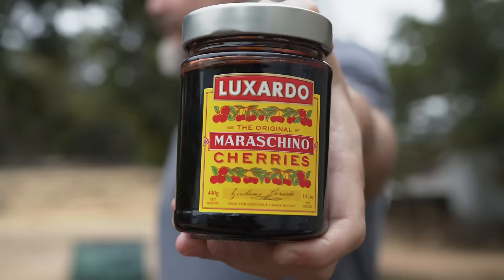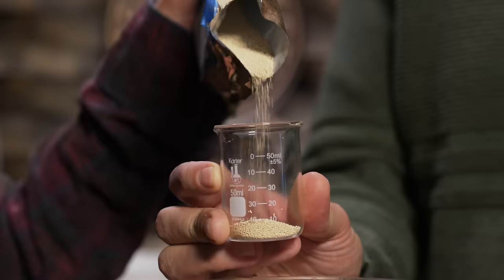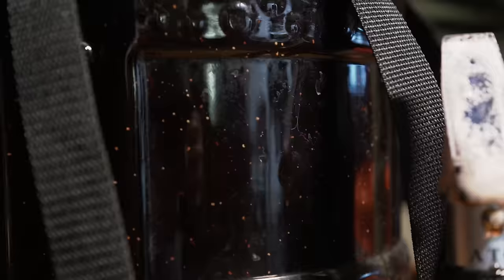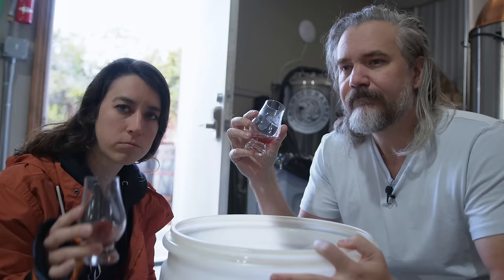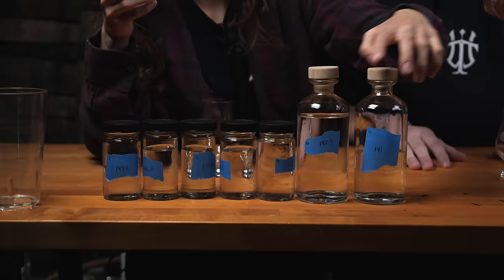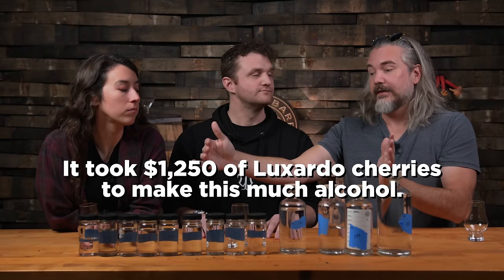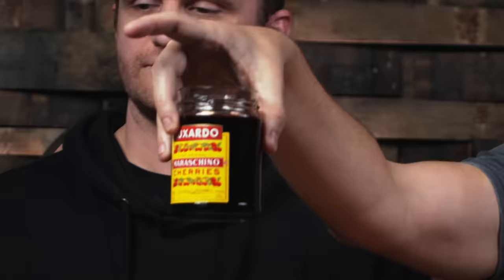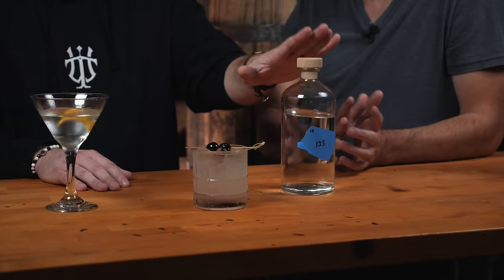Distilled Luxardo is too classy for this world | Will It Distill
Luxardo (high-end maraschino) cherries are a staple garnish in fancy cocktails. But what happens if you collect the cherry juice for a year, distill it into alcohol, and make a cocktail with it? and use code WHISKEYTRIBE to save an additional 10% off your order today!
The Crowded Barrel Whiskey Company is the World's first crowdsourced whiskey distillery - and the Whiskey Tribe is that crowd. Join the world-wide community of Magnificent Bastards